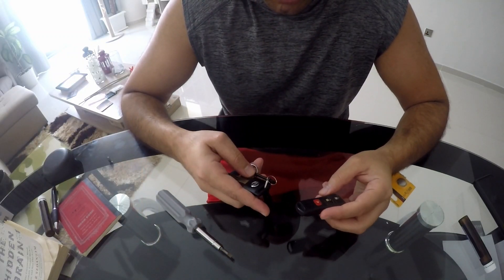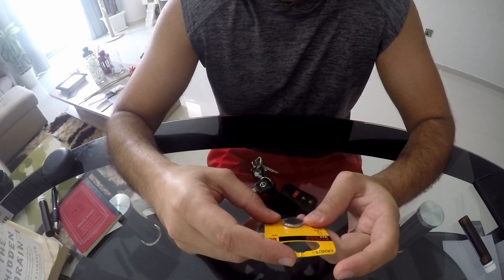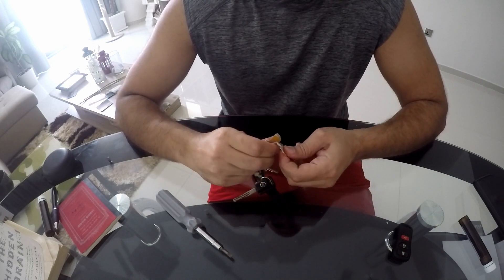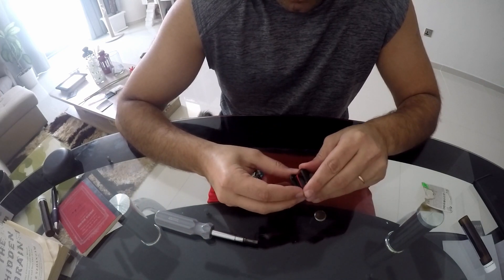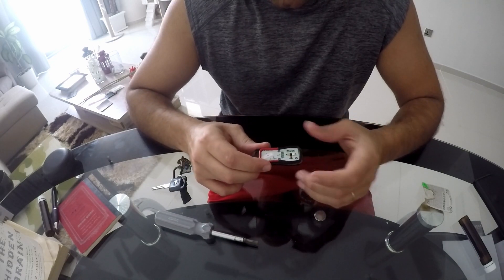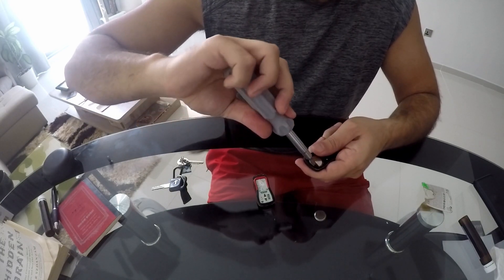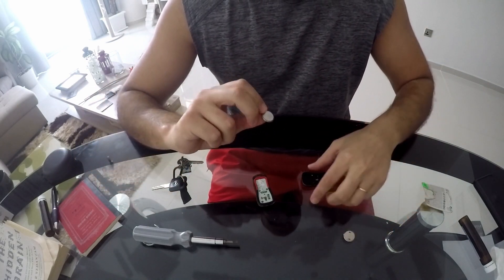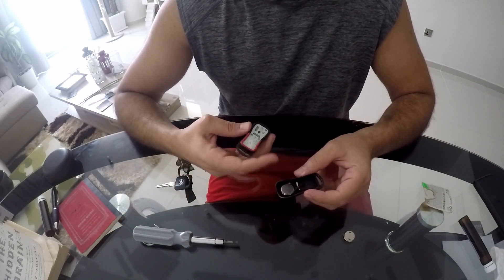Nissan (Xterra Navara Frontier) Key Remote Battery Change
This Video Shows How To change The NORMAL Key Battery Not KEYFOB (but they are similar in process).
I Added Some Subtitles And I Apologise For The Voice Issue.

Hope You Find The Information You Were Looking For In This Video :)